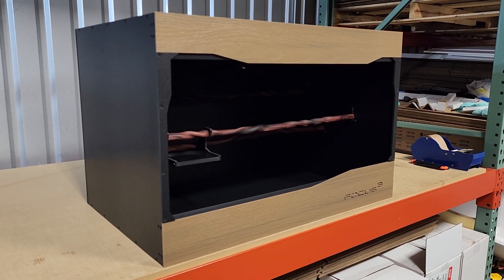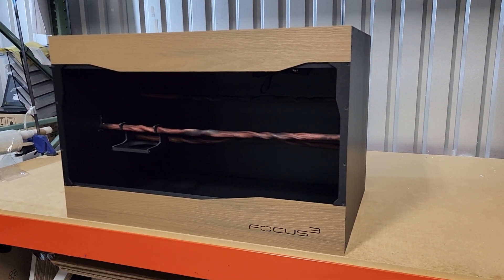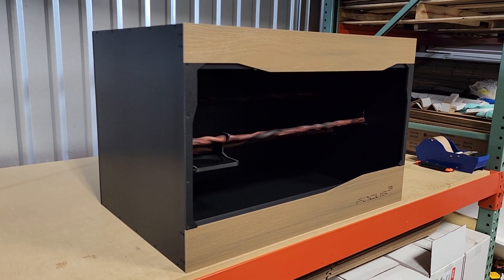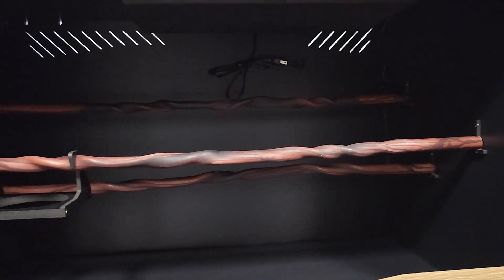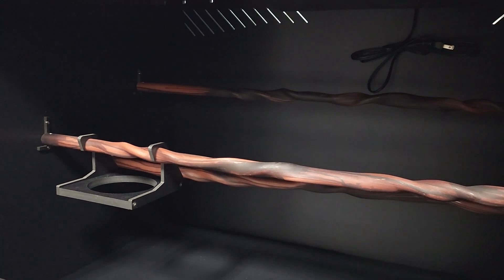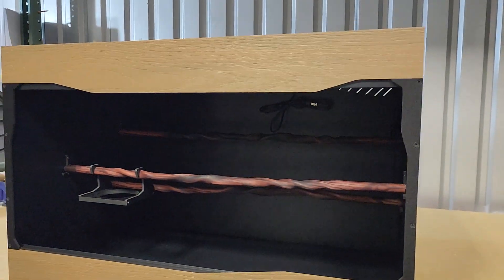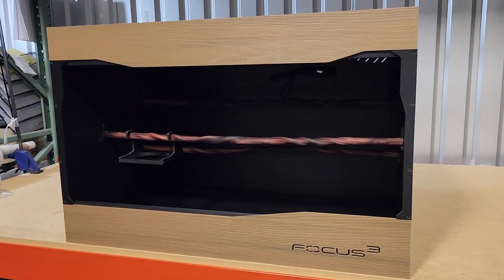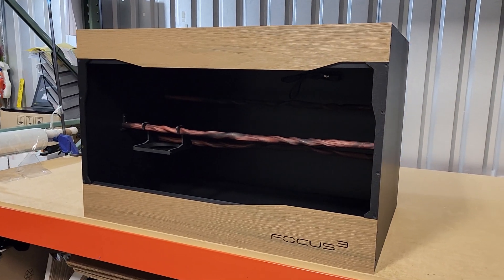Wood Look C3 Slider GTP Kit - Focus Cubed Habitats Enclosure Talk